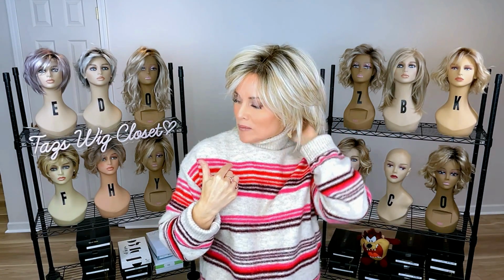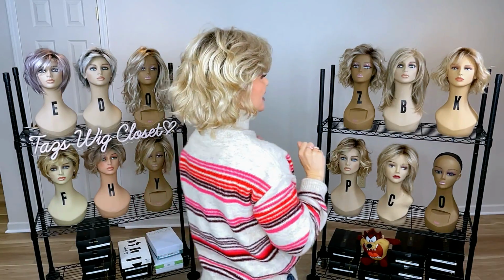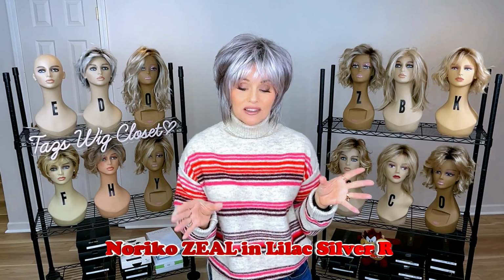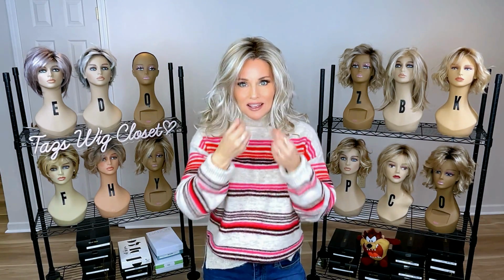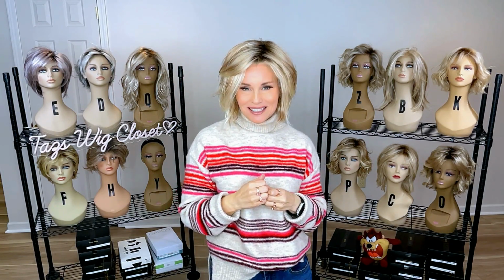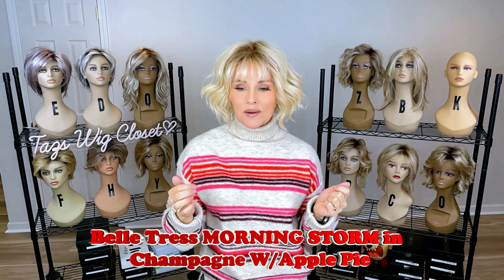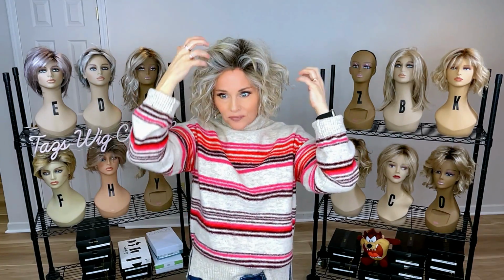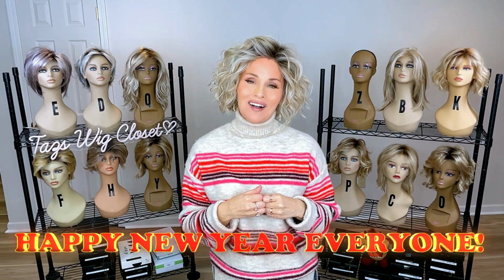💥TOP 10 WIGS OF 2023!💥HUBBY says THIS about ME AT "55!"💥MISTAKEN for a CELEB when wearing THIS WIG!💥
TAZ'S TOP 10 WIGS OF 2023! See the product links below on each wig! Plus, turning 55 and feeling beautiful! Happy New Year everyone! XOXO TAZ